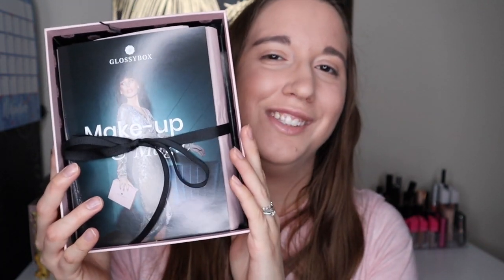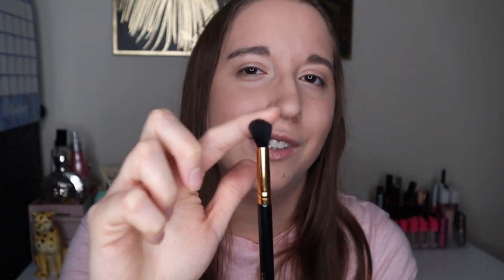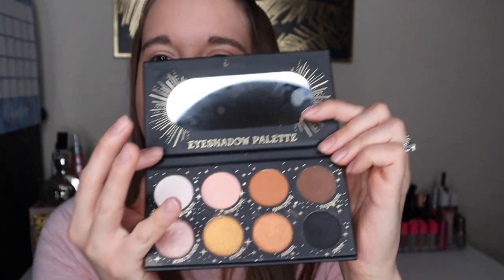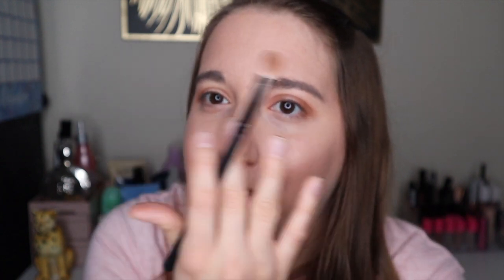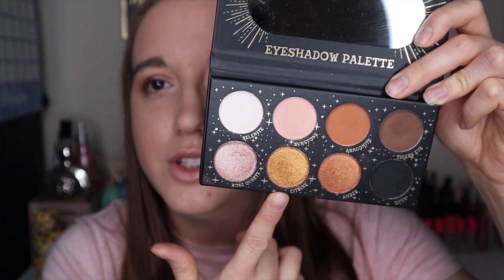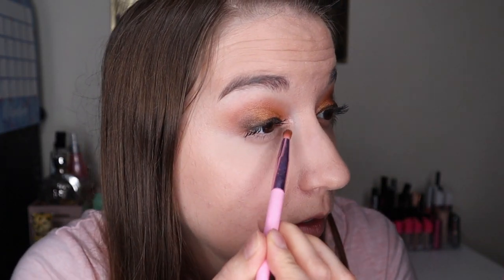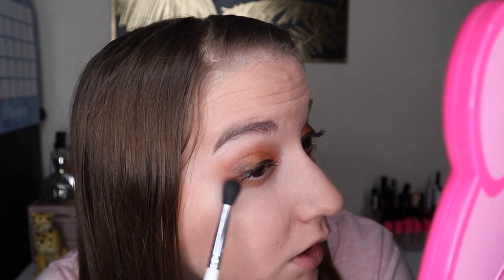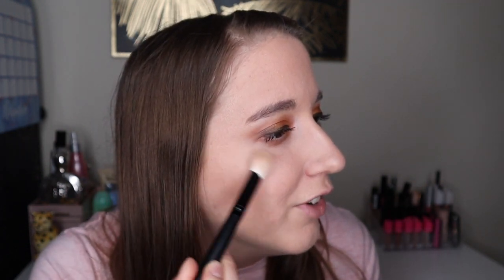Glossybox November unboxing +swatches and tutorial 💄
Welcome to another Glossybox unboxing. As we received a La Splash palette I did a tutorial and I used products from another boxes to complete my look.
This palette is perfect for autumn|Christmas, and it feels so creamy and pigmented.
I hope you really enjoy this video